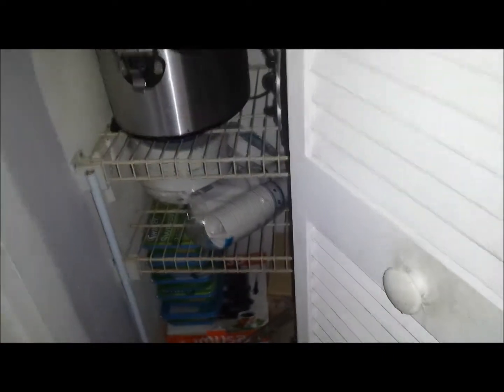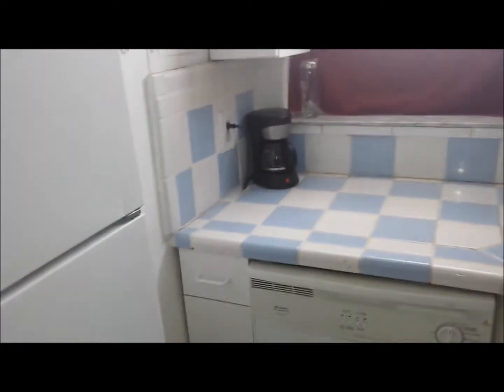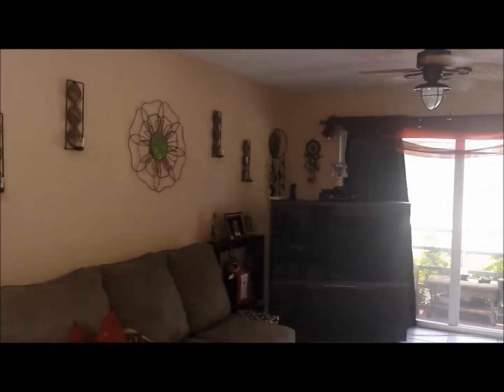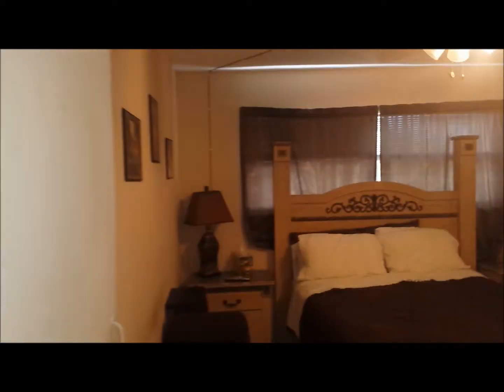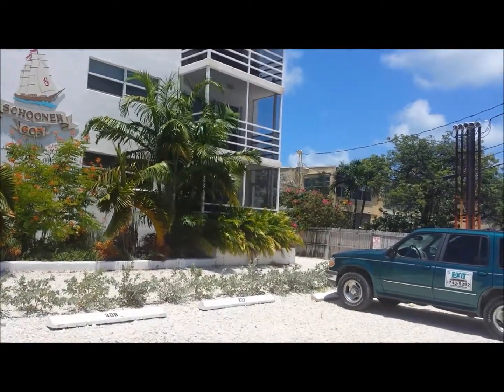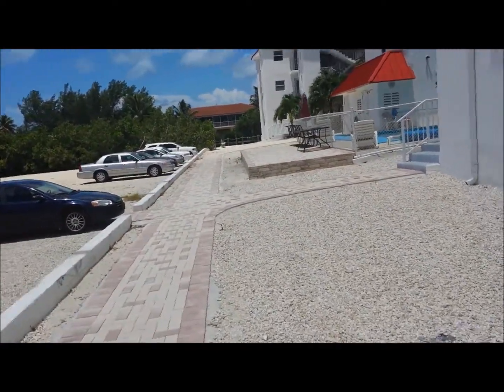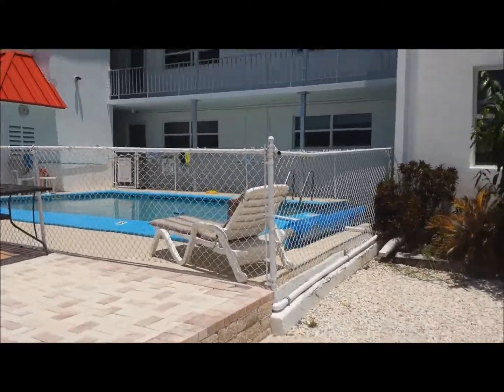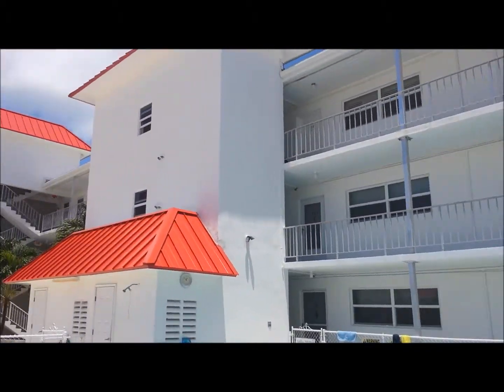Condo Preview for 605 Sombrero Beach Rd, Marathon, Florida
605 Sombrero Beach Rd is a condo complex that is currently for sale and is listed by Exit Realty Florida Keys.

I have a buyer from New York who is looking to buy it and I have put together this short video walk through so he and others may preview it without having to travel for their first impression.

Are you looking to buy or sell your home in the FlKeys? Give me a call and let us discuss your options and goals. I can help you achieve them!